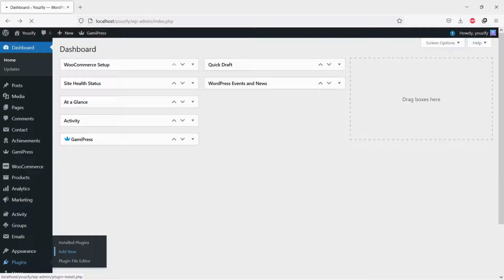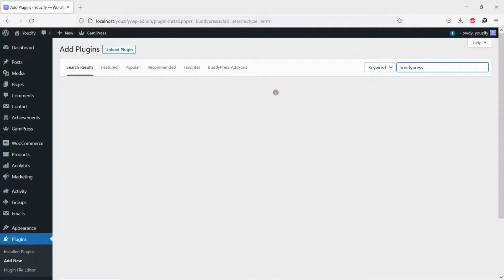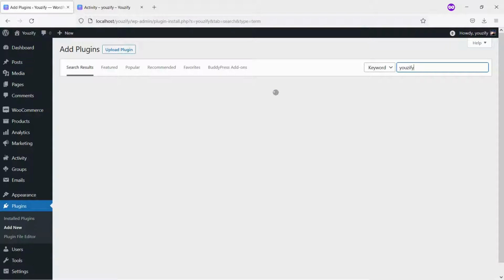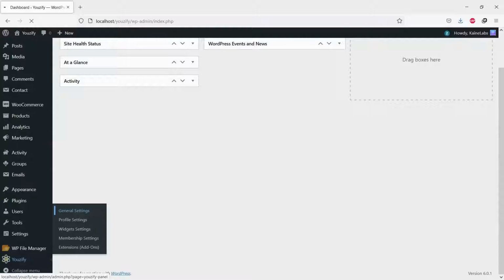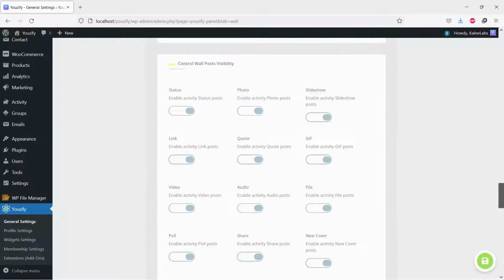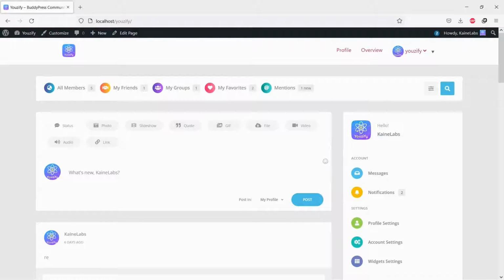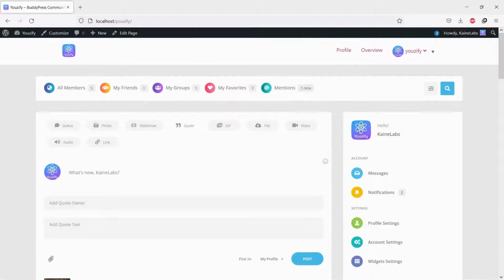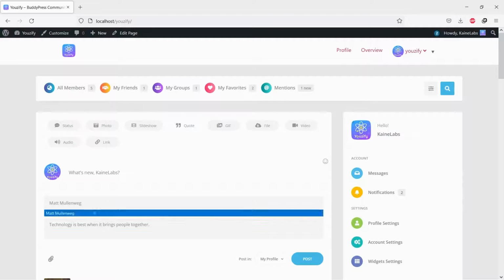BuddyPress Quote Post Type Activity Feature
Hello Everyone. In this video, we are sharing with you How to Have BuddyPress Quote Post Type Activity Feature. As you know, BuddyPress does not offer this feature. But with Youzify, you can have it for free. Even your members can upload images and make them as the quote background.

00:00 Introduction
00:25 Install BuddyPress
00:38 Install Youzify Lite Version
00:50 Enable Quote Posts on Youzify Panel
01:09 Let's see the Result